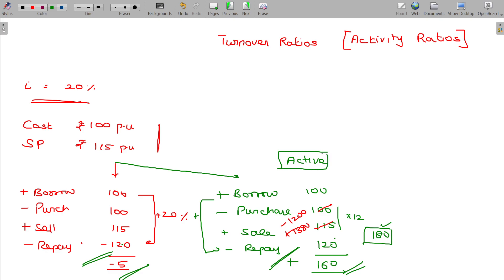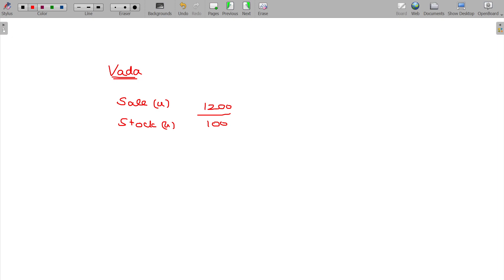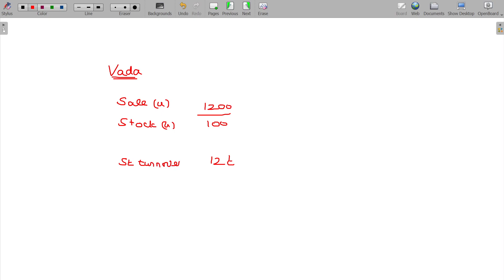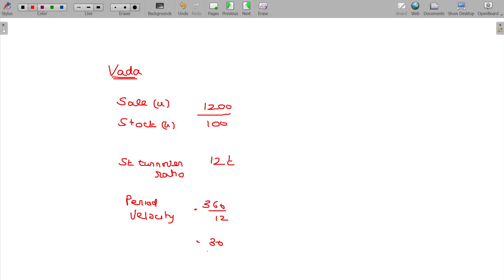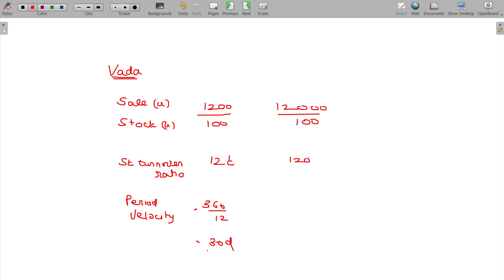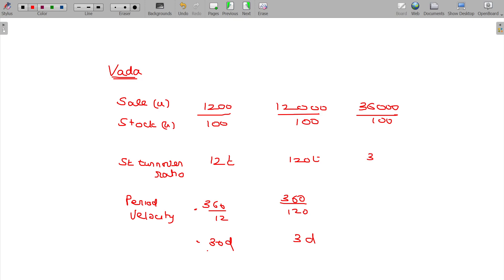Financial Management 3.8 Ratio Analysis - Turnover or Activity Ratio - Introduction